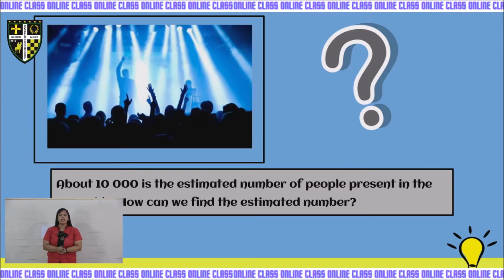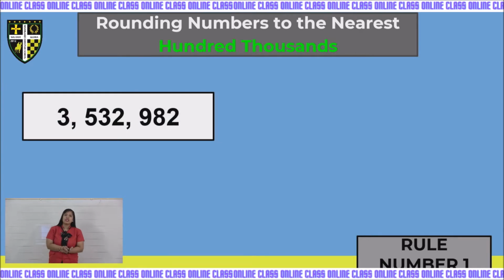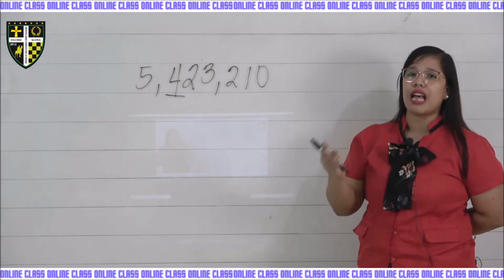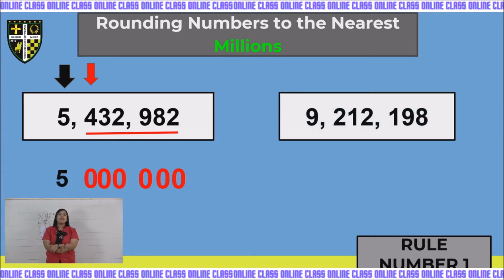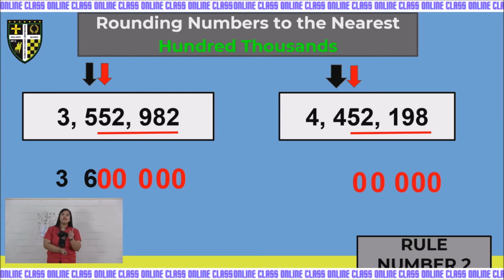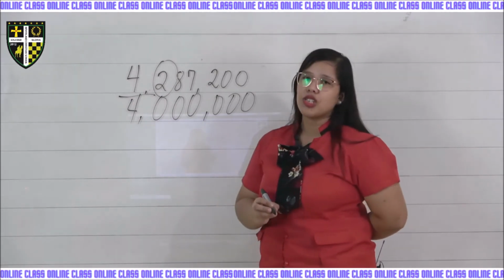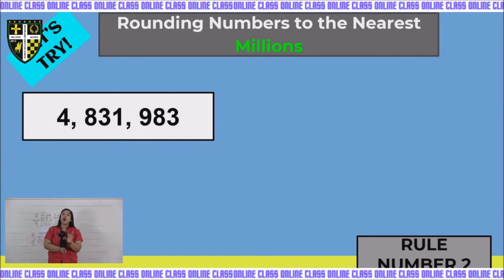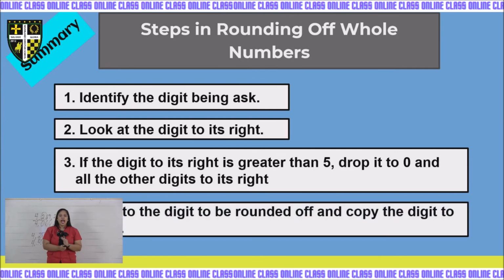🇵🇭 Elementary School G-5, MATH Pages 10 - 13# By Jona